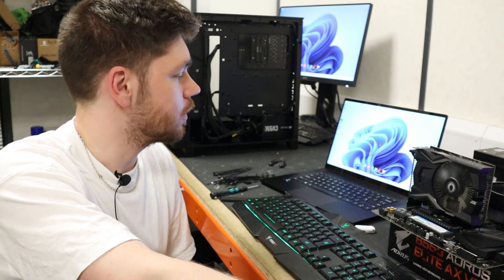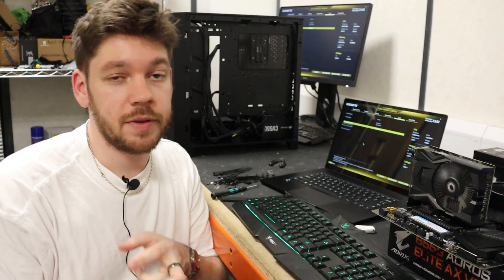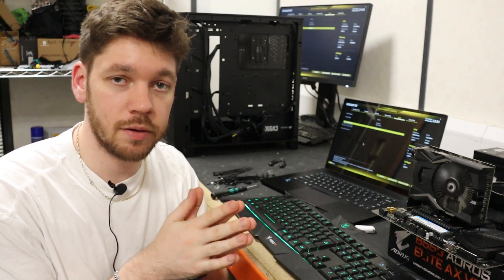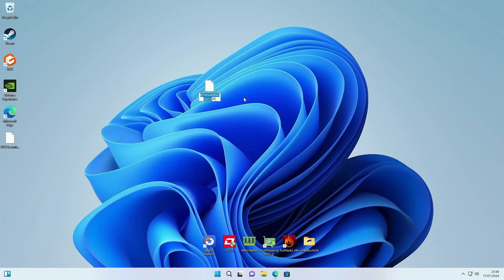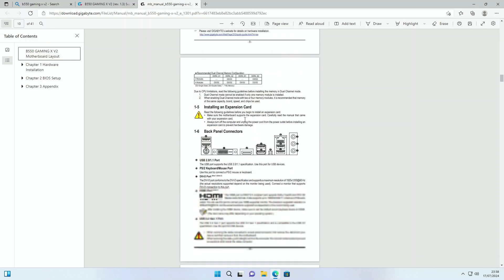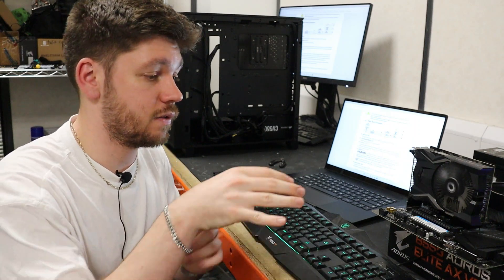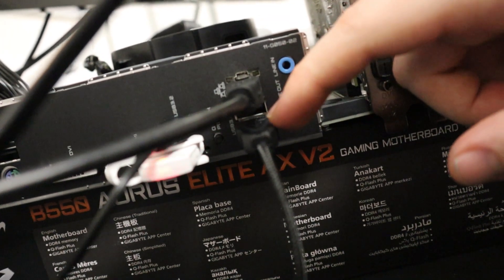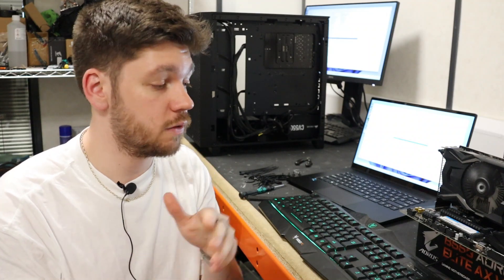Fixing "Secure Variable Update is Locked Down" with Q-Flash Plus on Gigabyte Motherboard BIOS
Fixing "Secure Variable Update is Locked Down" with Q-Flash Plus on Gigabyte Motherboard BIOS. I this video you will learn how to perform a Q-flash plus update on Gigabyte BIOS, this will help you to downgrade the BIOS if you ever run in to issues and there are no new BIOS available. This video also helps to fix issues with secure boot as we are correcting the error Secure Variable Update is Locked Down. If you have this error on any other BIOS like ASUS, MSI, ASRock the fix is likely the same, you will just need to follow the same steps for each of those motherboards using their own method of upgrading and downgrading the BIOS.